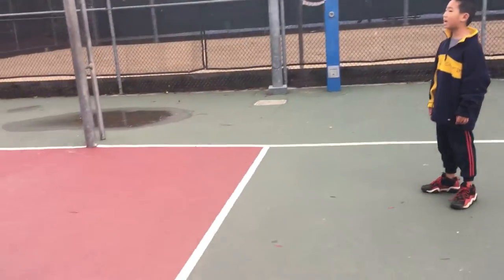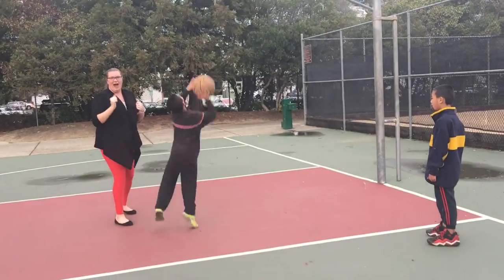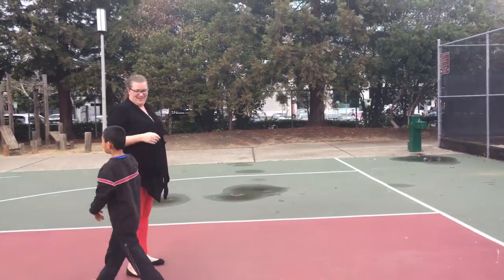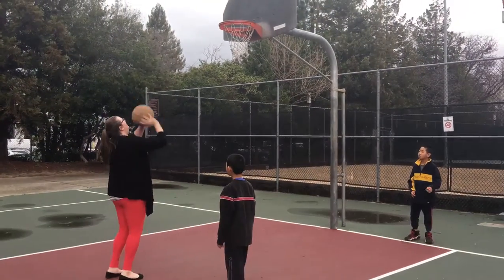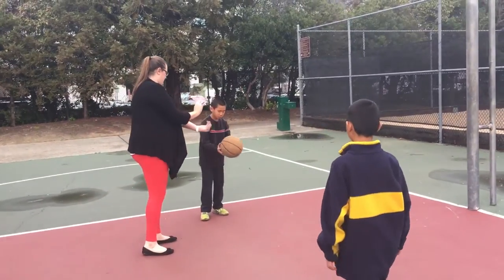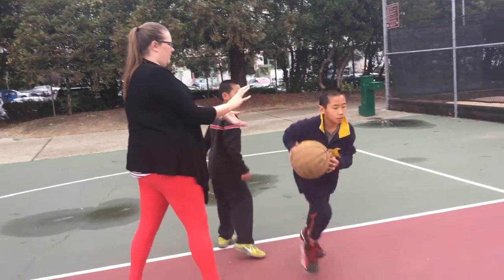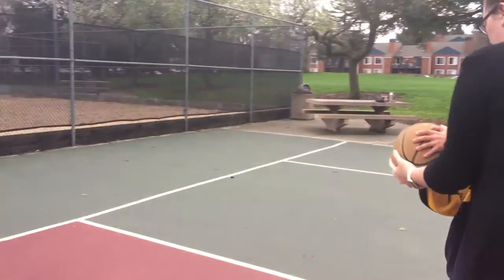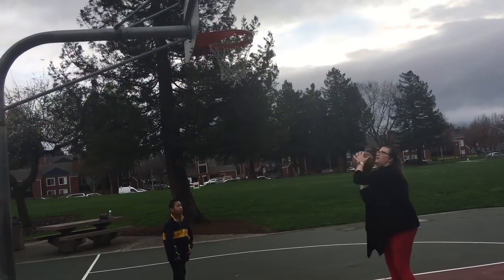Gabe teaching bball